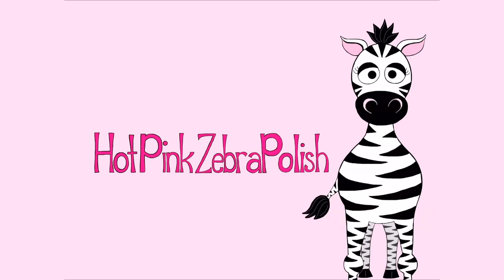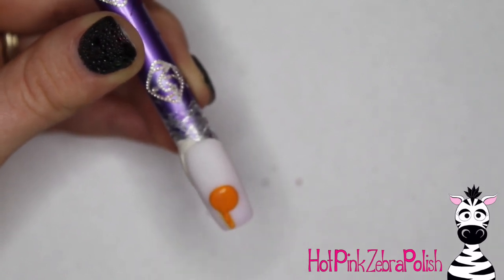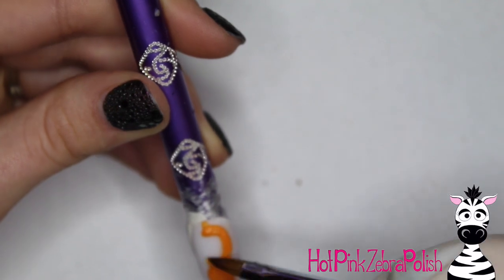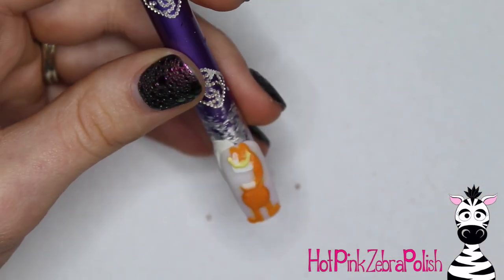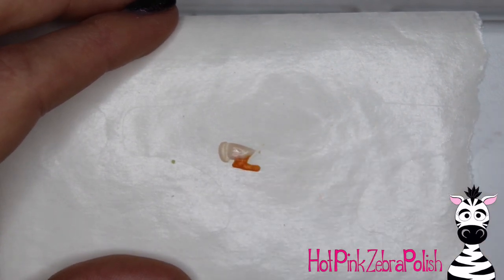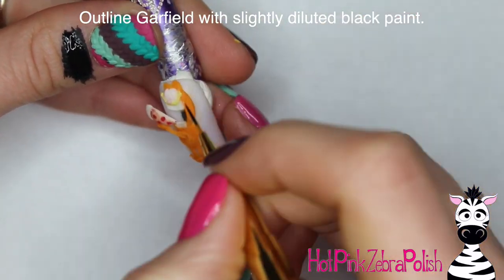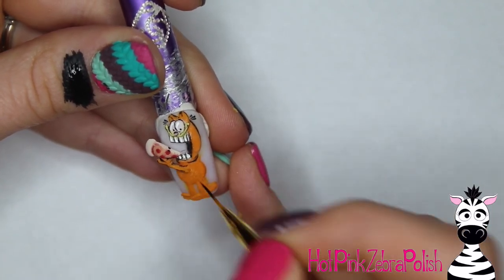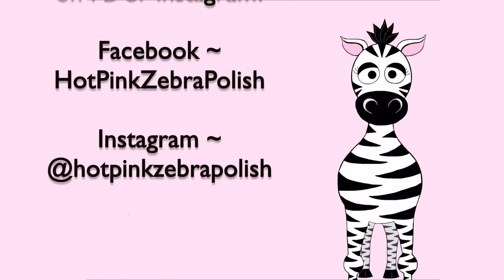3D Garfield Acrylic Nail Art Tutorial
As you can probably tell from the fact that I have created a few other Garfield inspired designs, he is one of my Favorites! I hope you like him too! Please share recreations with me on Facebook or Instagram! I'd love to see them!